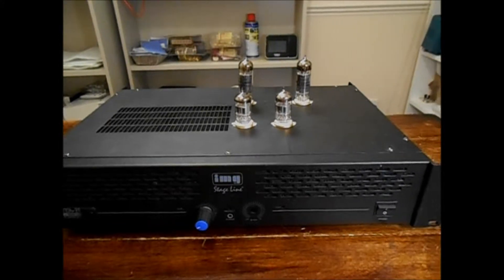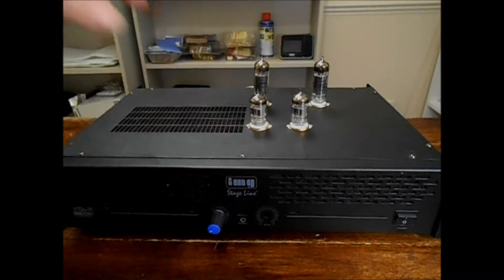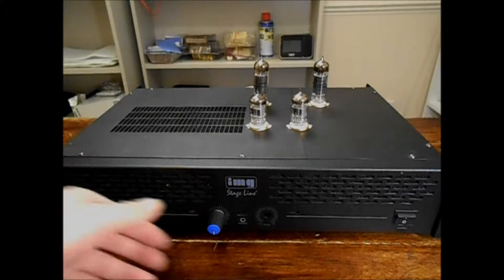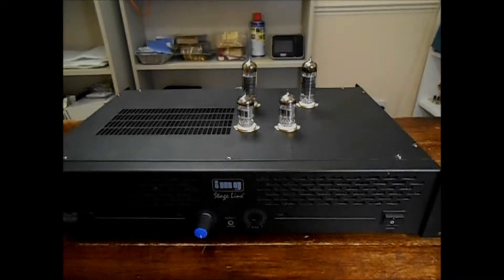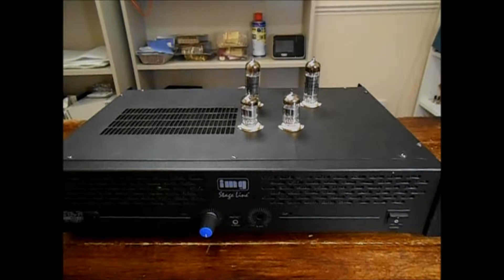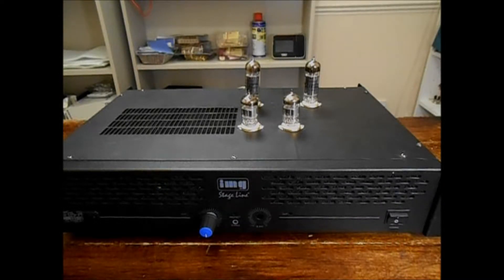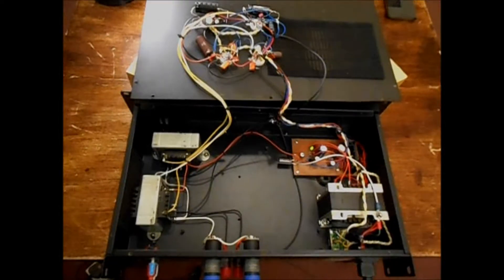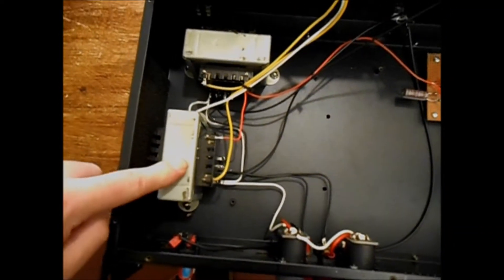6N1P-EV EL84 single ended pentode amplifier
A look inside the 6N1P-EV driven EL84 single ended Pentode stereo HI-FI amplifier.